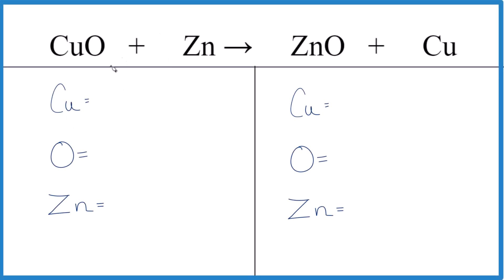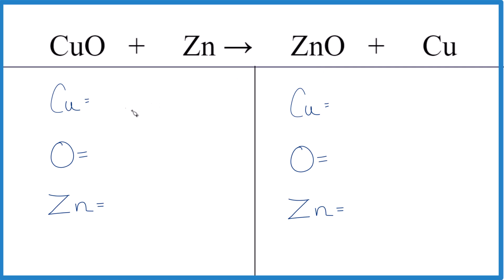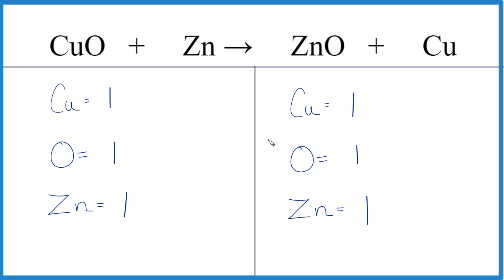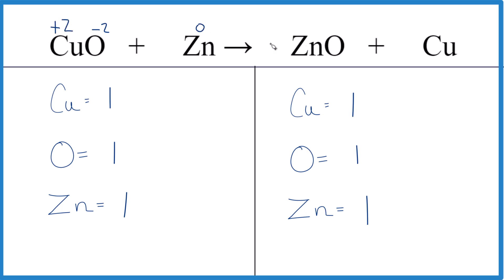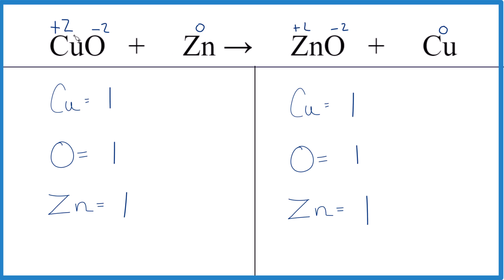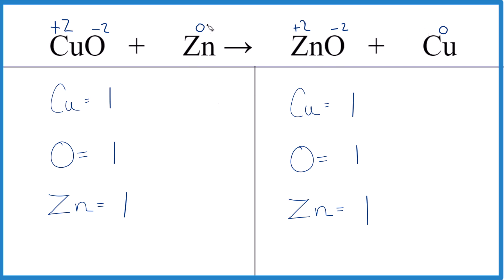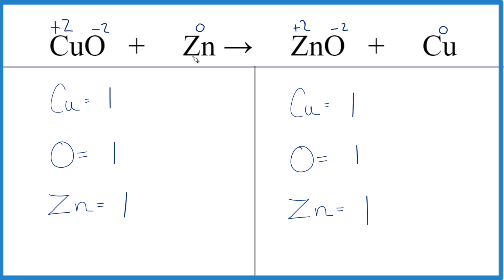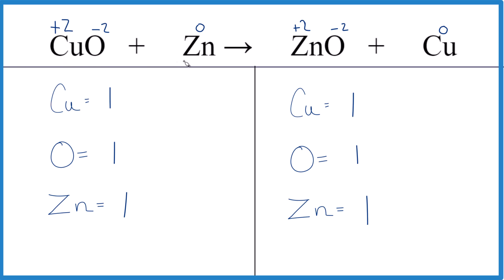How to Balance CuO + Zn = ZnO + Cu and Is it Redox?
In this video we'll balance the equation CuO + Zn = ZnO + Cu and provide the correct coefficients for each compound.

To balance CuO + Zn = ZnO + Cu you'll need to be sure to count all of atoms on each side of the chemical equation.

Once you know how many of each type of atom you can only change the coefficients (the numbers in front of atoms or compounds) to balance the equation for Copper (II) oxide + Zinc metal.